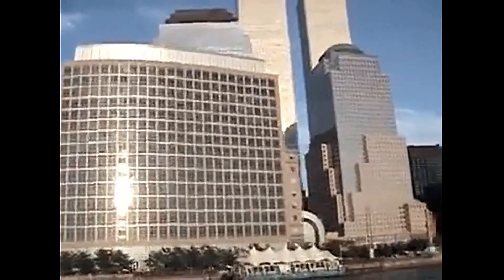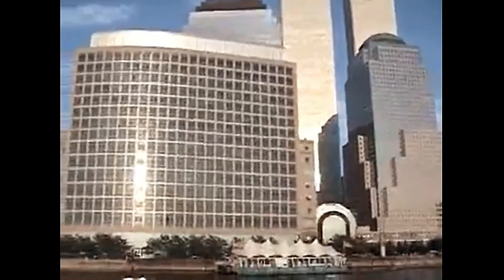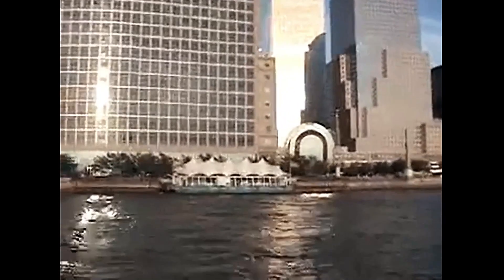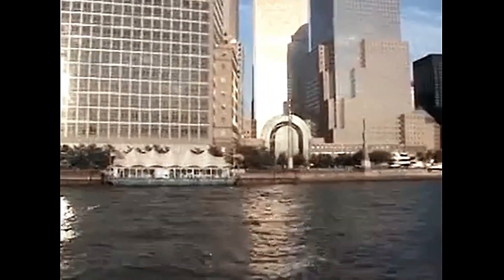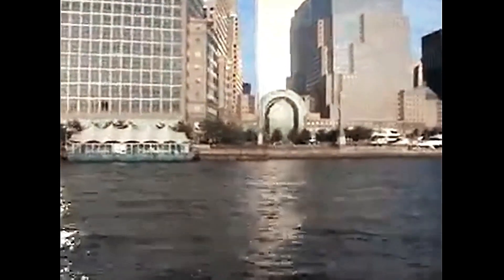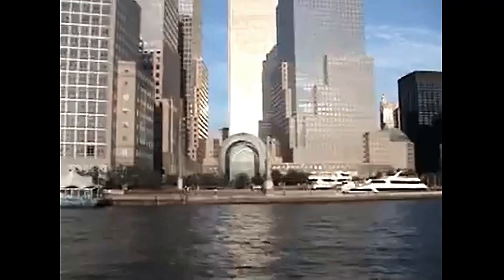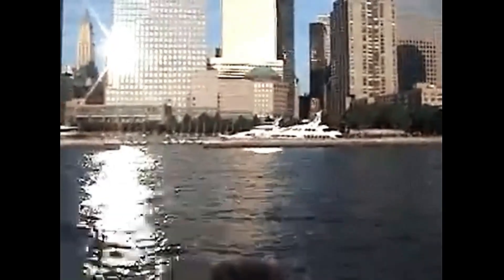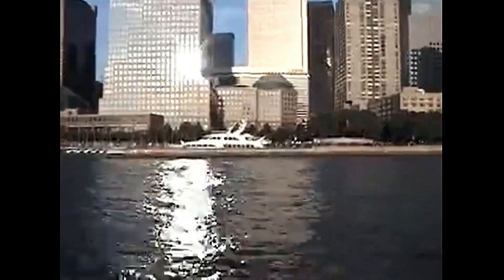June 2001 | Ferry Views of the World Trade Center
Nice video showing the WTC & WFC on June 24th, 2001.